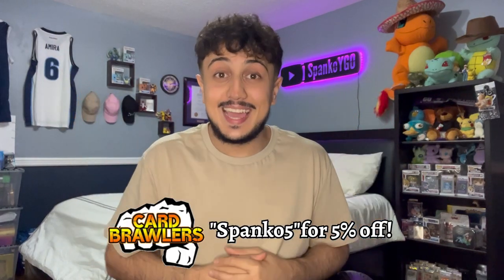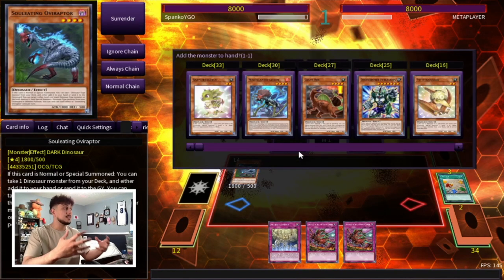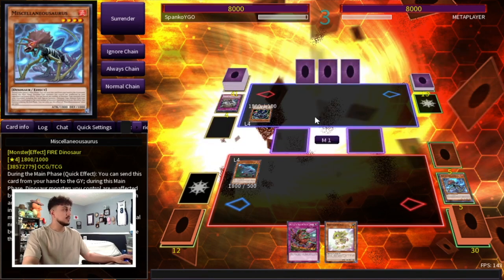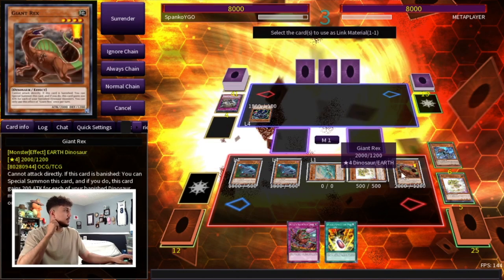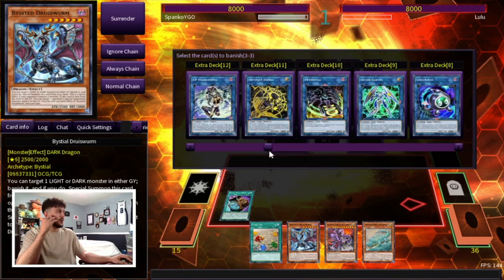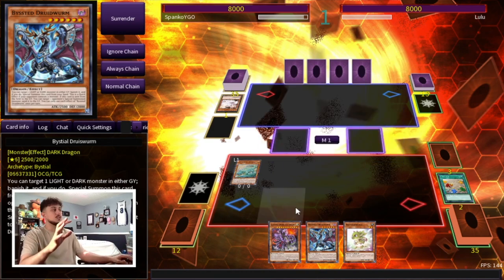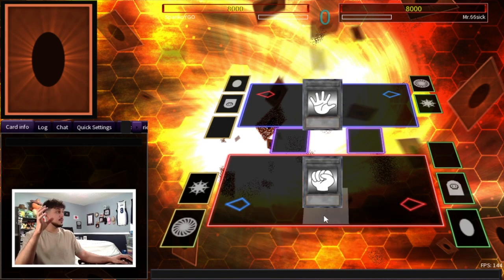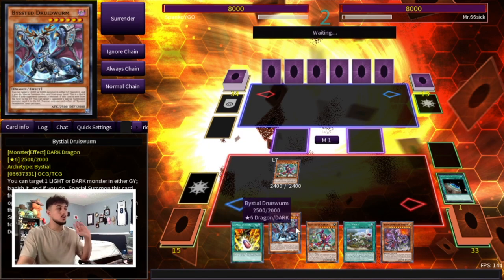EVERY DINO DECK IN YUGIOH! | Trap Dino, Scrap Dino, OTK Dino | October 2022